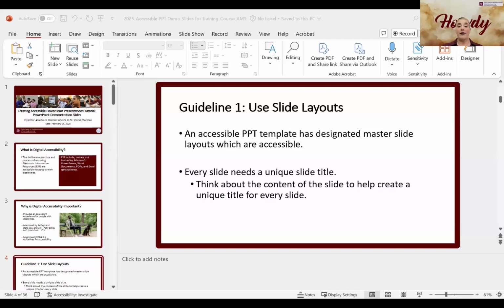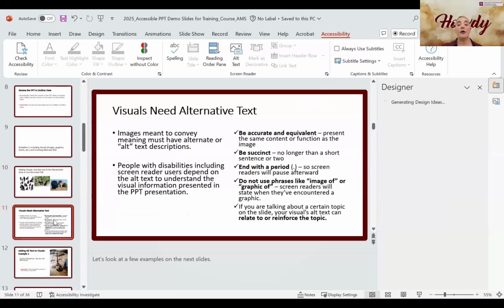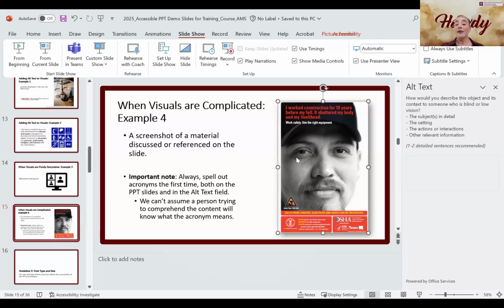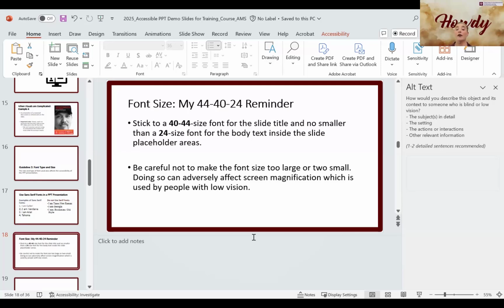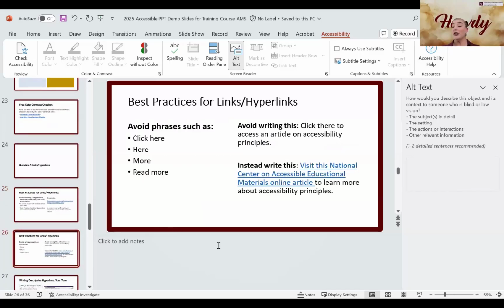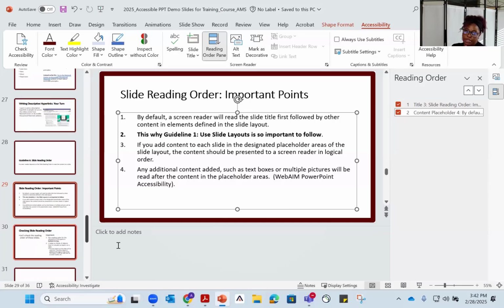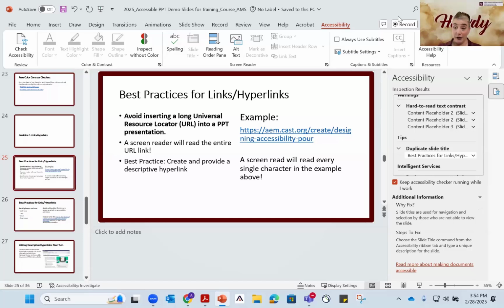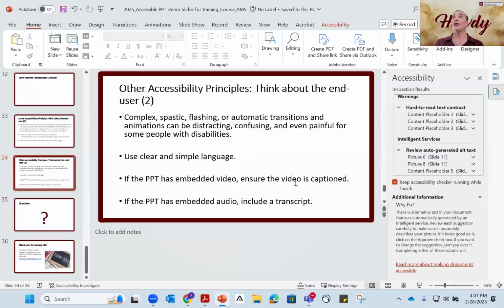Accessibility Training: Microsoft PowerPoints Part 2